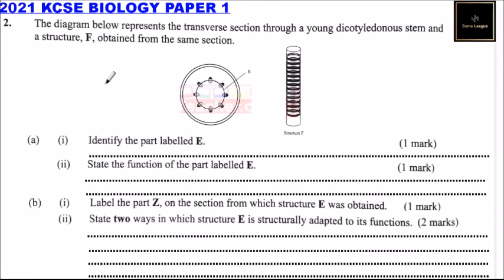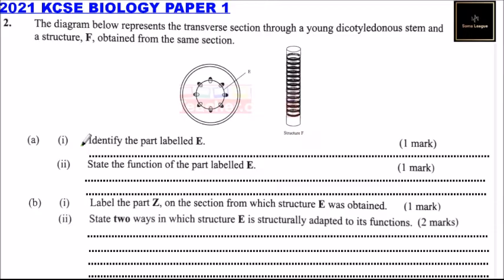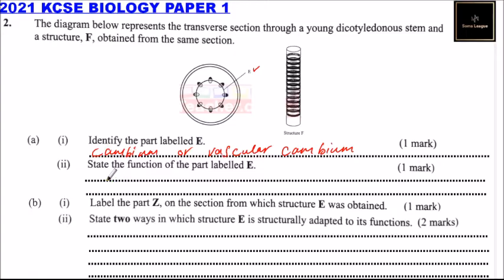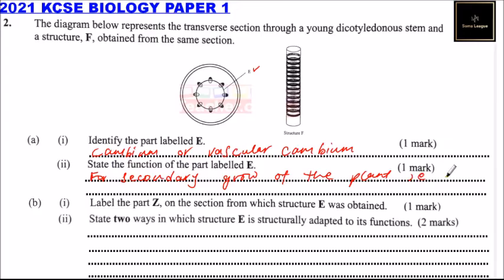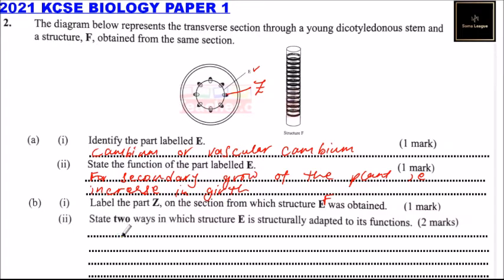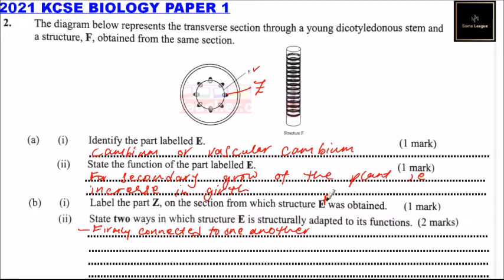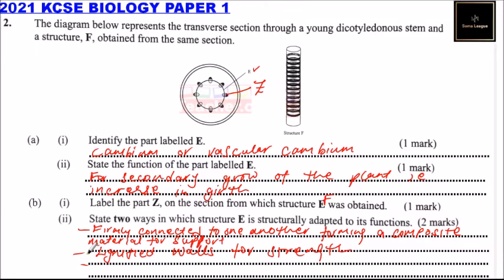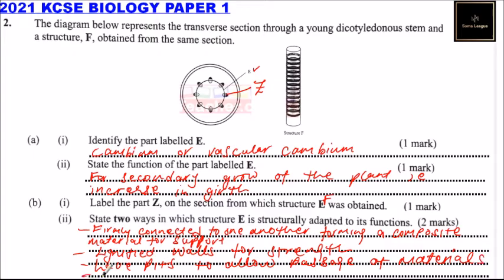2021 KCSE BIOLOGY PAPER 1 QUESTION 2